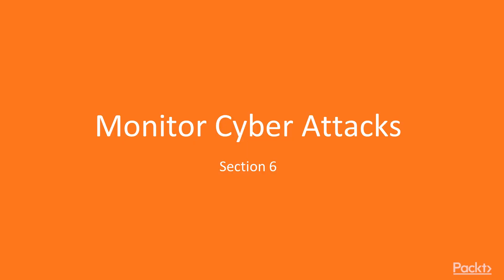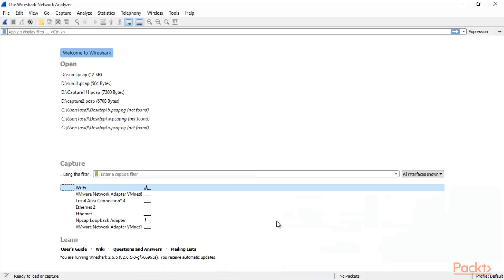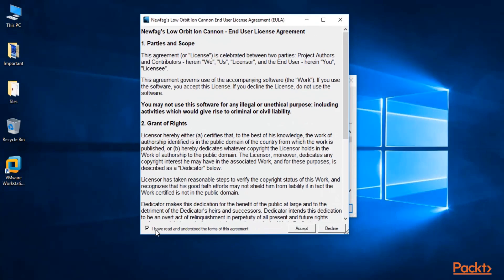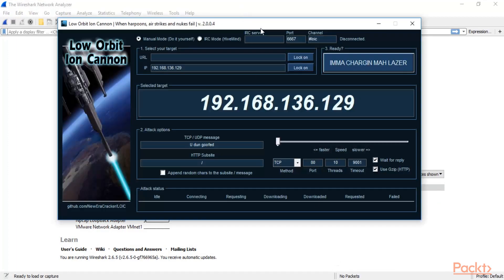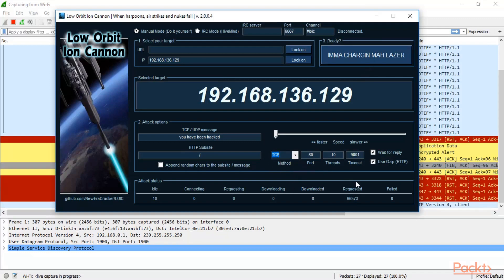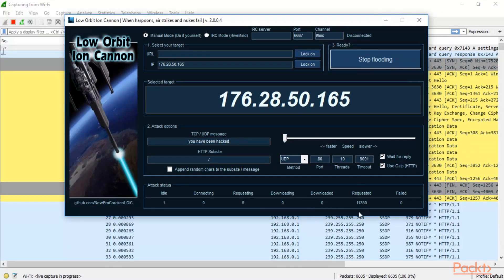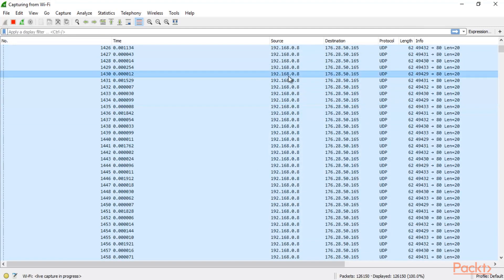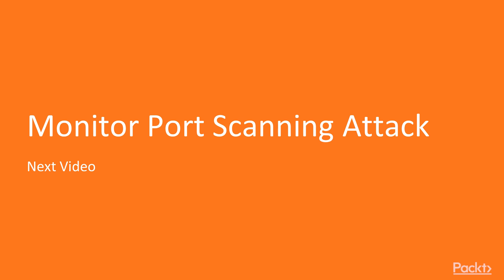video6 1 Monitor Dos and DDos Attack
In this video, you will monitor dos packets in Wireshark
• Learn About Dos and DDos Attack
• Perform flooding
• Capture and analyze packets in Wireshark